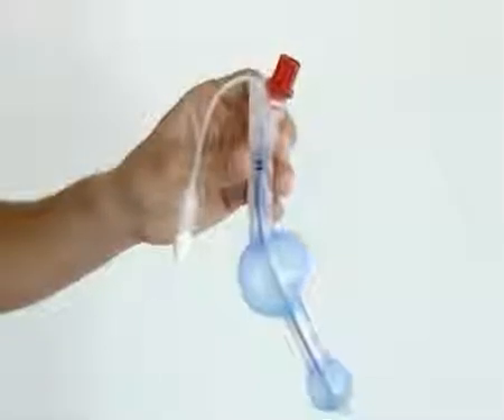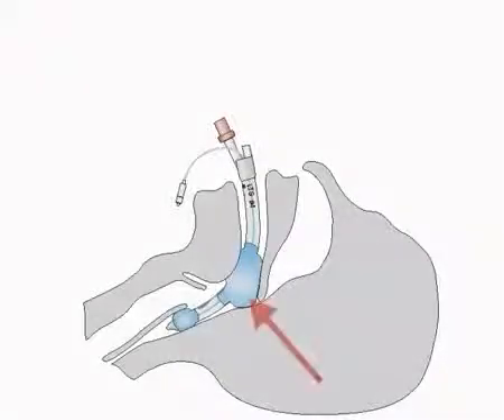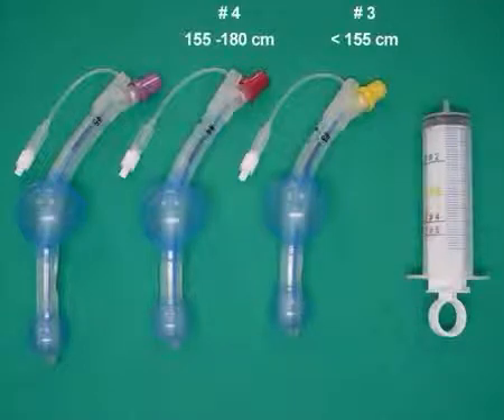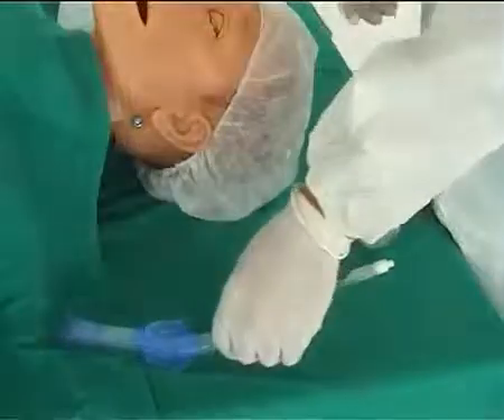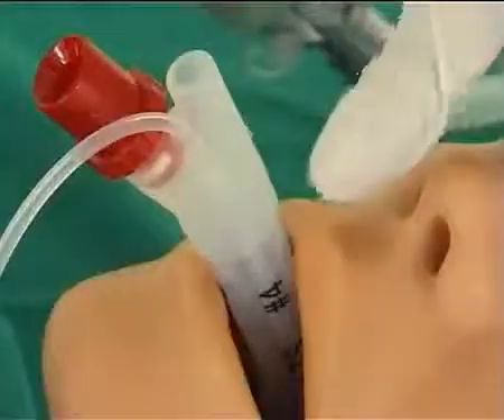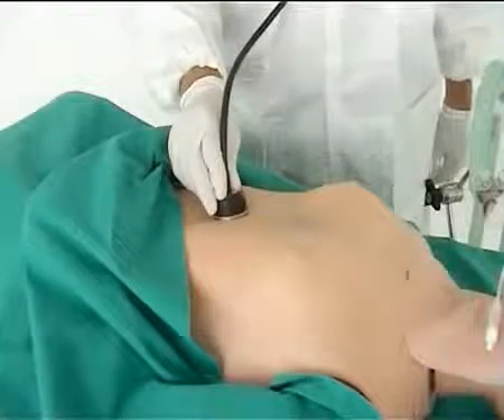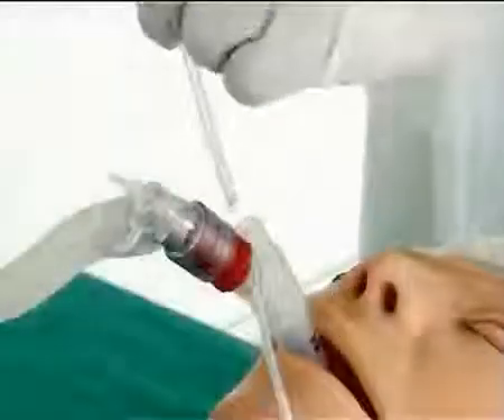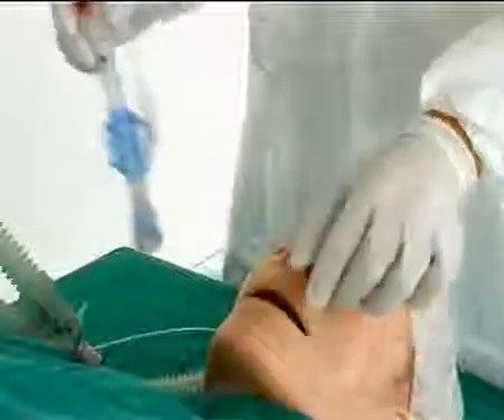Uso do Tubo Laringeo em Boneco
O Tubo Laríngeo é um dispositivo supra glótico, para utilização em anestesia geral, durante a ventilação
espontânea ou mecânica e em emergências. Ele possui dois cuffs, um proximal e um distal, que impedem a saída
do ar ventilado e a bronco-aspiração de resíduos gástricos, que são insuflados e desinsuflados pela mesma via. É
ideal para o manejo da via aérea difícil, podendo ser usado como técnica alternativa para ventilação com máscara
ou por tubo traqueal.
O Tubo Laríngeo está disponível em uma versão de lúmen único (LT e LT-D), assim como em uma versão de duplo
lúmen (LTSII + LTS-D), e neste segundo é possível realizar aspiração dos resíduos gástricos. Ambos os produtos
estão disponíveis nas versões descartável e reutilizável.